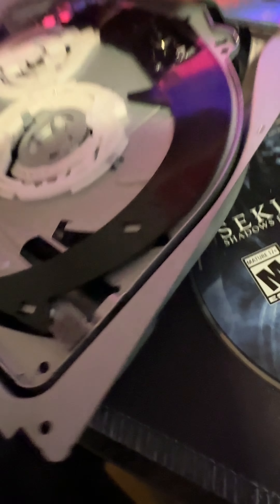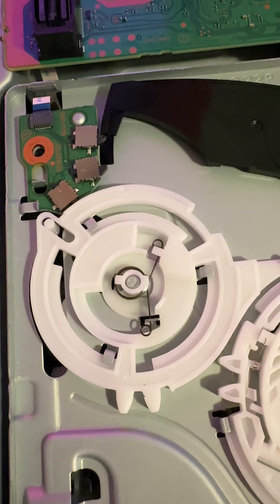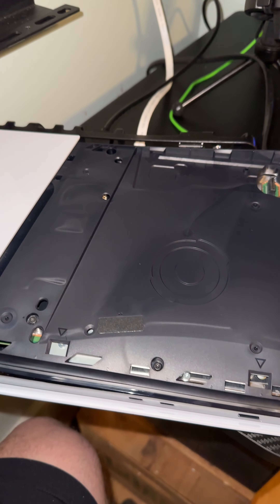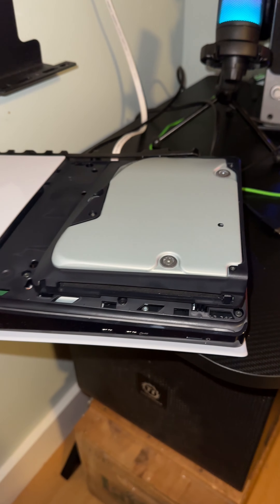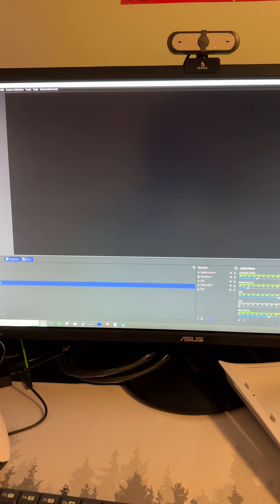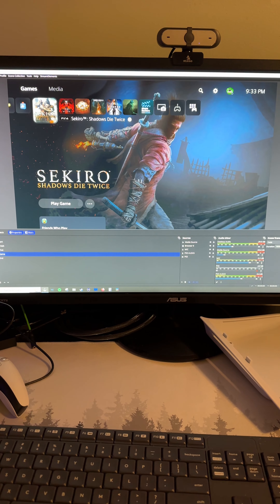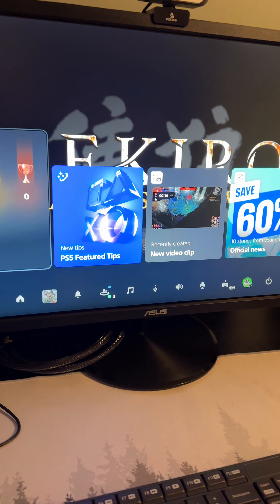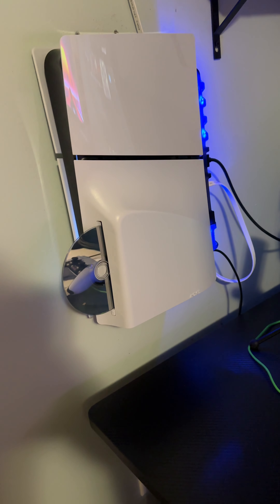PS5 SLIM DISC Will NOT Eject SONY Manual removal not working!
My son did something when i wasn't around and OMG ! Sounds like a jet spooling up. I've only had the system a few days now. No video editing here, this was an emergency. PS5 SLIM DISC Will NOT Eject

Backwards disc installs is nothing new but he had done something different because it should have come right out, and the manual way turning the screw was not working. This disc was jammed in there.

Also the EJECT Button on the home screen wasn't there.

Send the disc drive back to SONY obliviously.